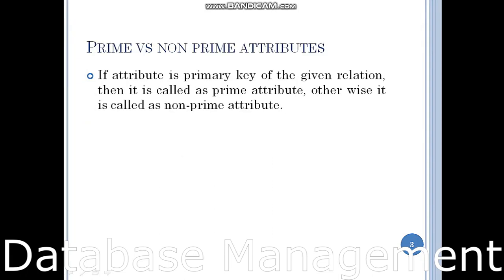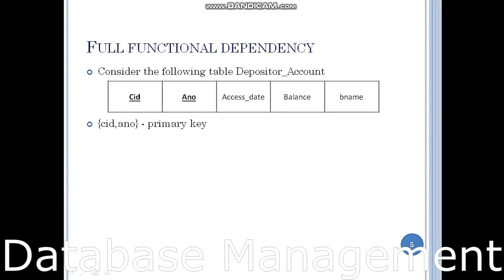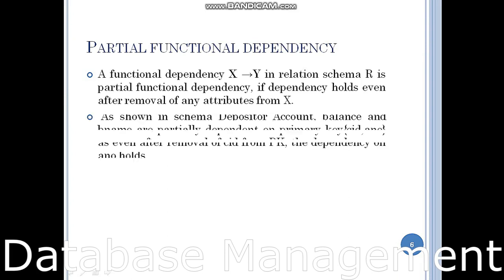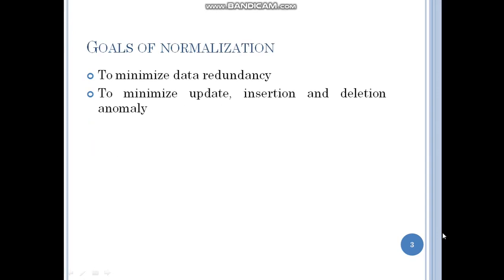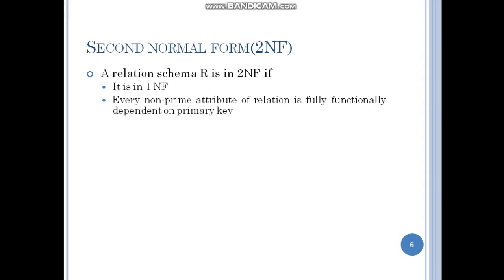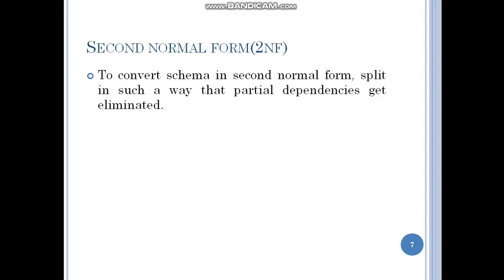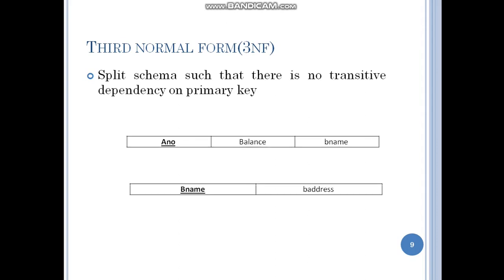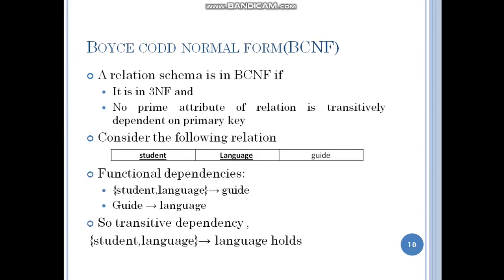Video Editing Project